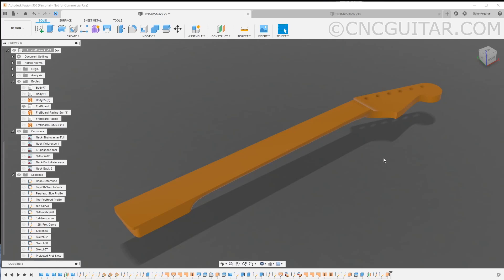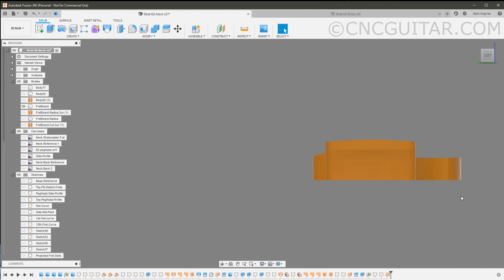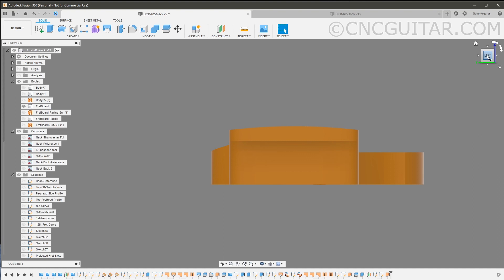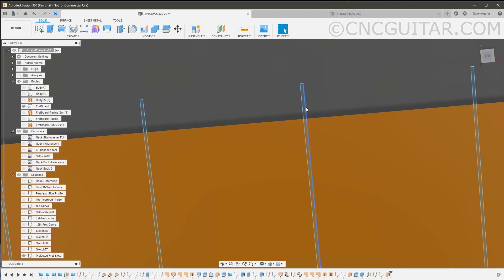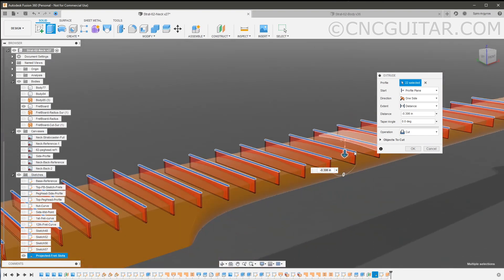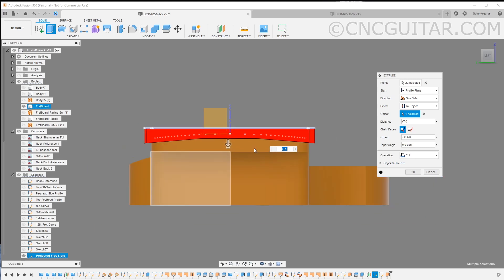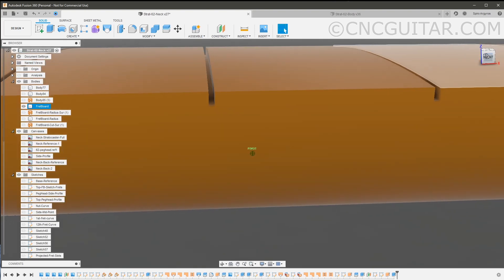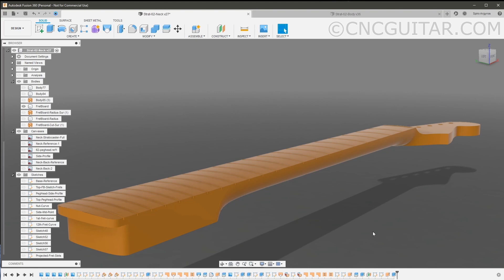Fusion 360 cutting curved Fret board slots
This is a very short video on the method that I use in Fusion 360 to cut curved bottom fret slots (the will follow the radius of a given fret board or one piece neck).